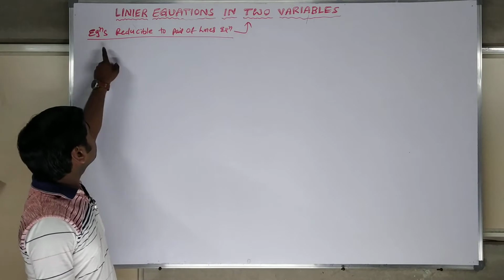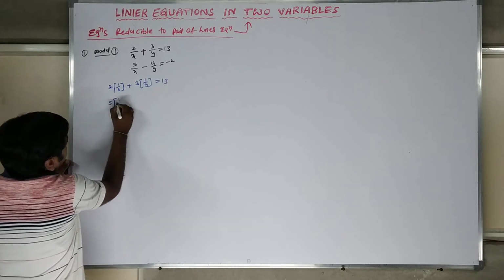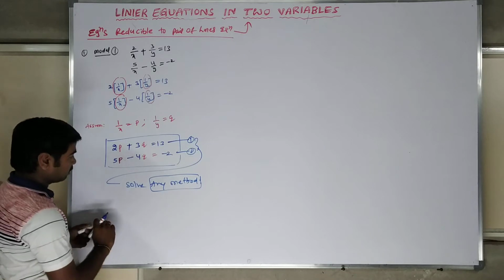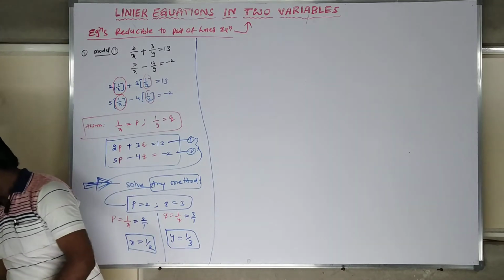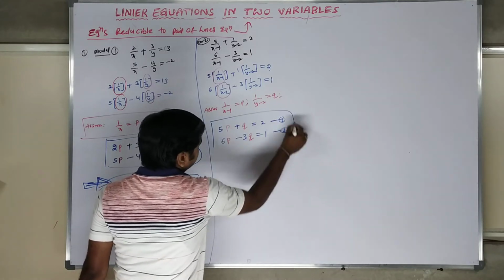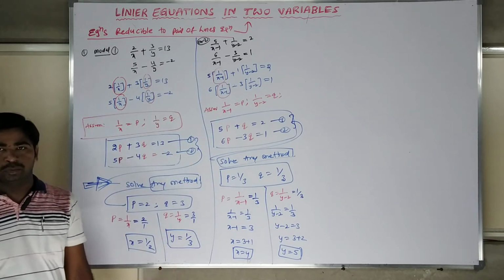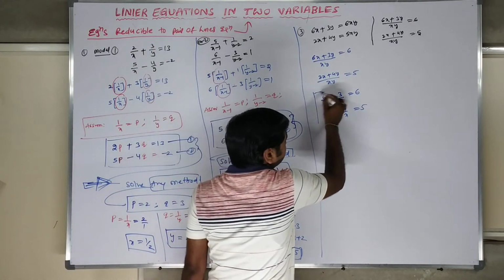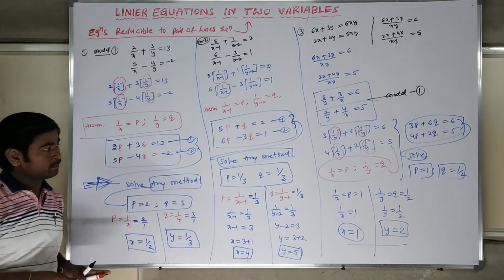LINEAR EQUATION IN TWO VARIABLE MODEL PROBLEMS LECTURE - 6 56(MATHEMATICS)